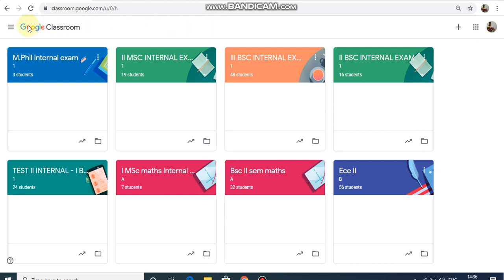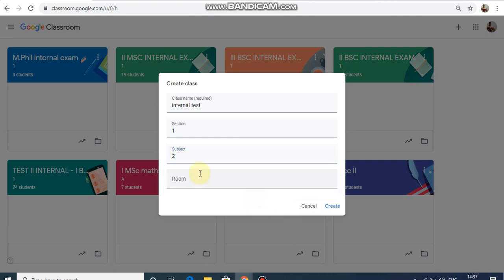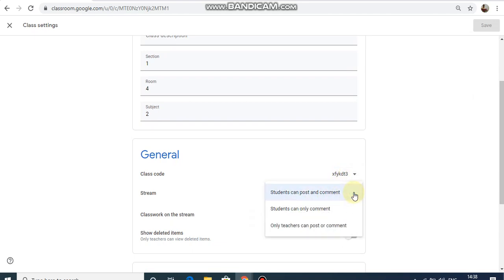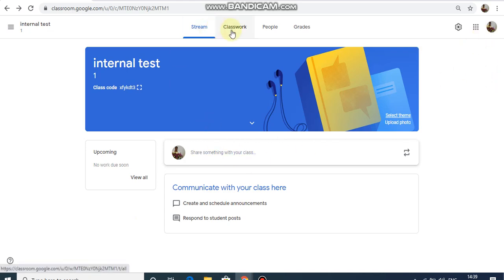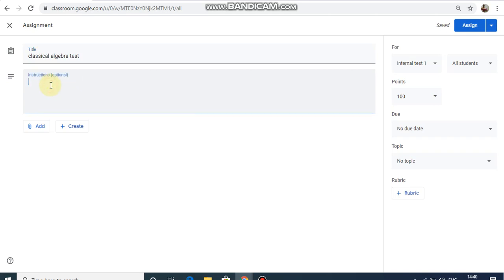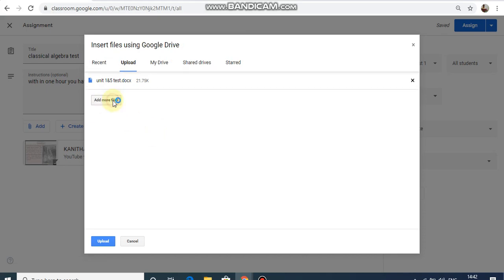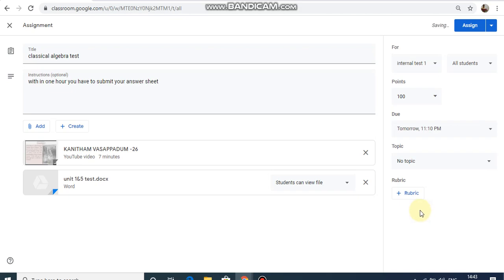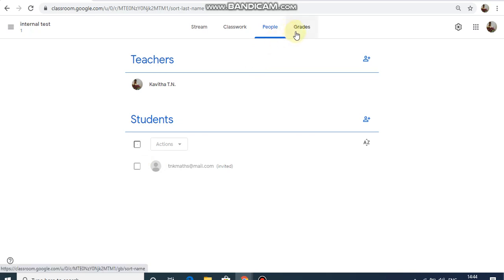How to do one hour test in google class room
google class room test online